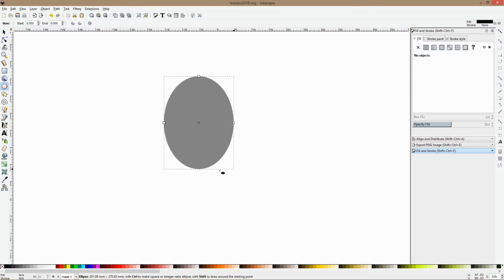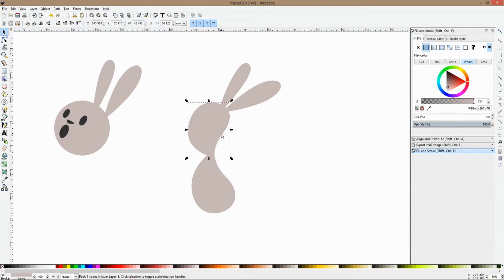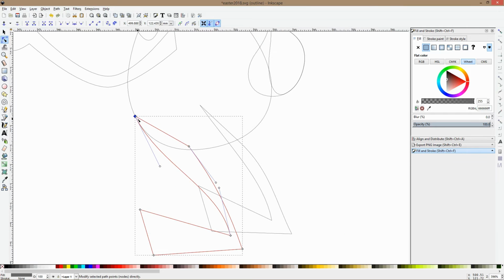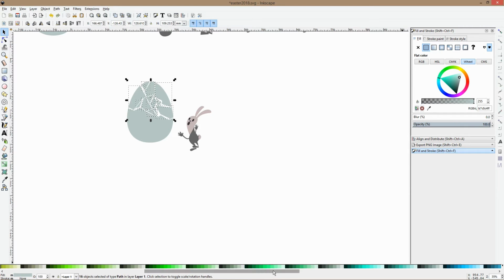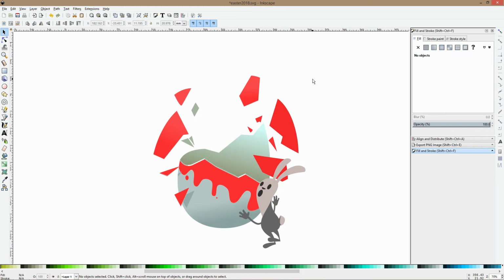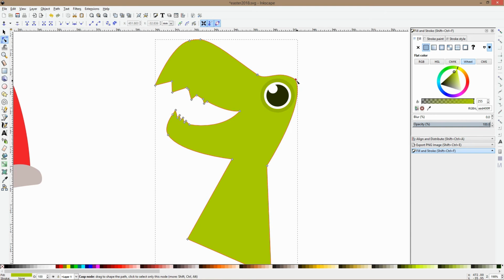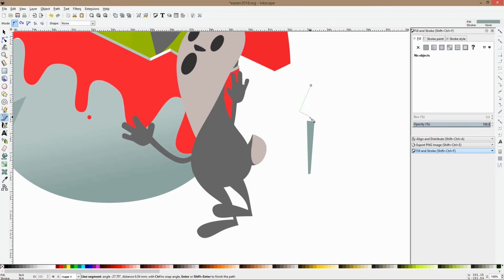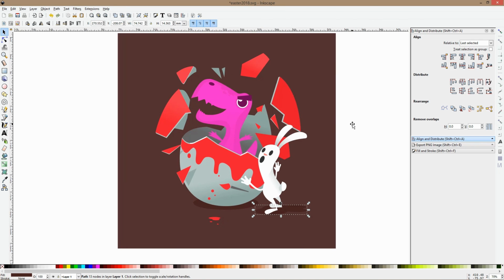Easter bunny drawing with Inkscape 2018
Happy Easter! This time I draw a surprised easter bunny and his giant egg! Follow the video and learn:
-how to draw an egg in Inkscape
-how I draw a cue cartoon character
-how to draw 3D looking particles
-how to draw a cute T-rex! :D

If you have a question, please ask!

You can learn to use Inkscape like this on my